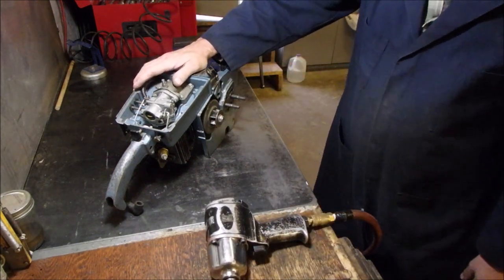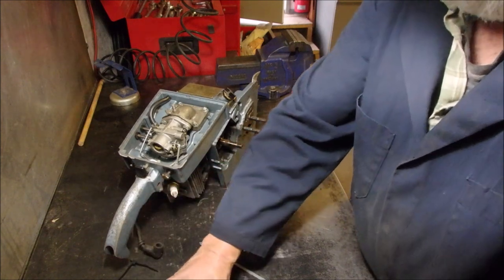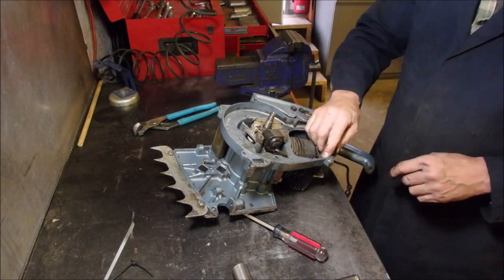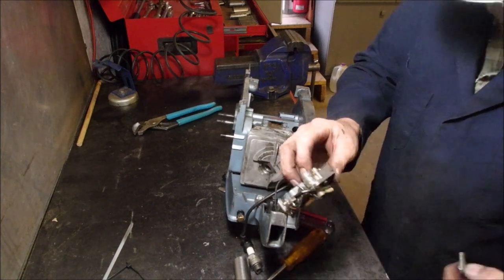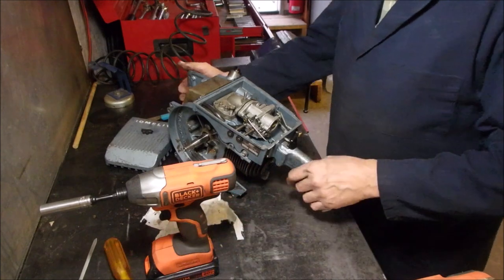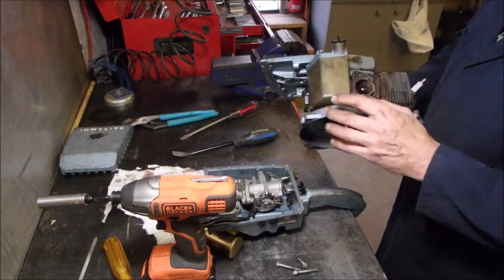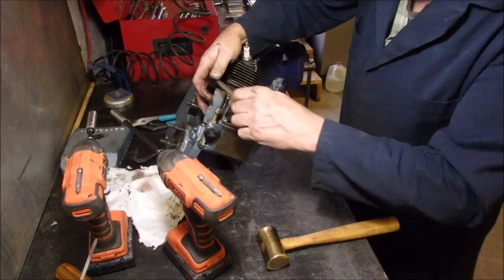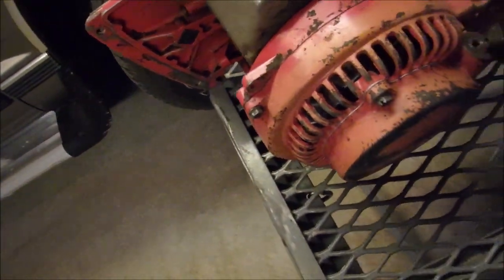Homelite 77 cc C51 Chain Saw Disassembly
We are now getting somewhere.  The parts taken off this C51 will complete most of the needed things for the XP 1020.  Stevo J gave me the saws.